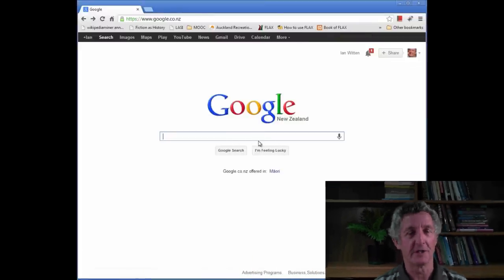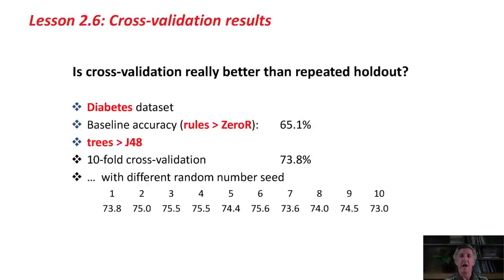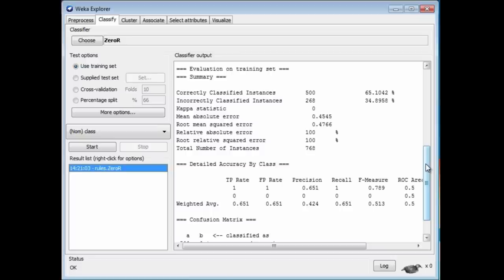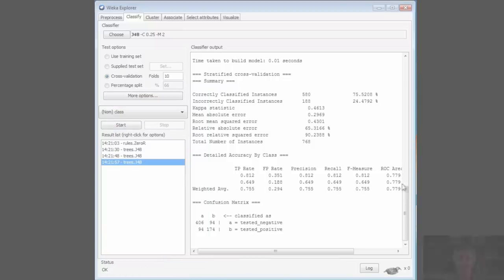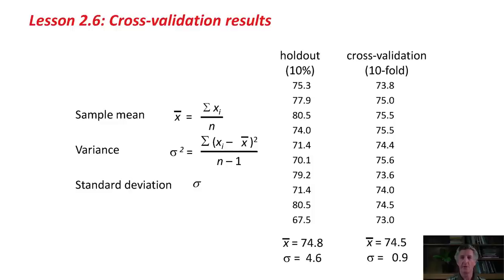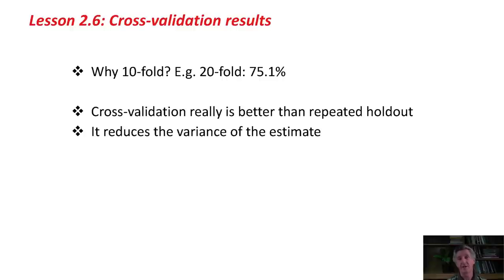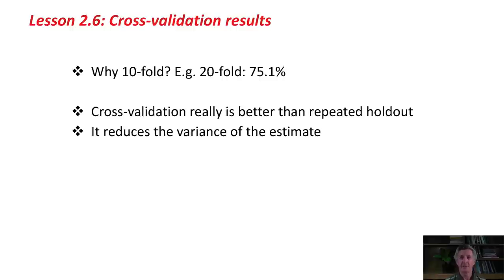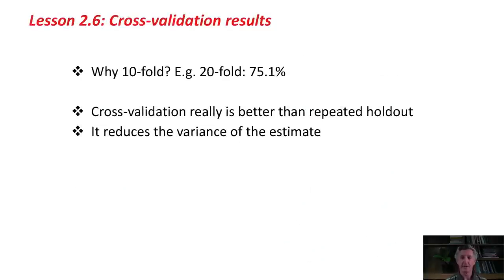Data Mining with Weka (2.6: Cross-validation results)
Class 2 - Lesson 6: Cross-validation results